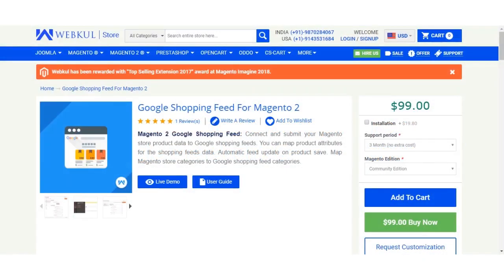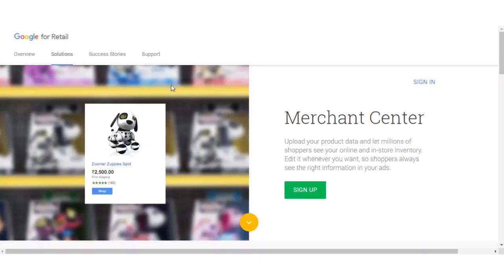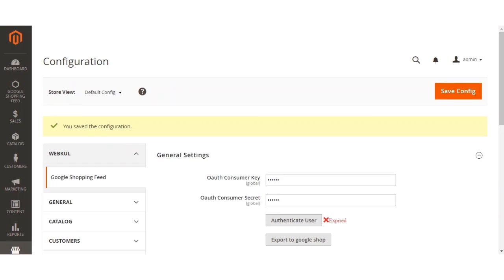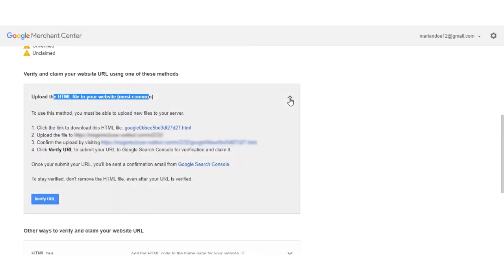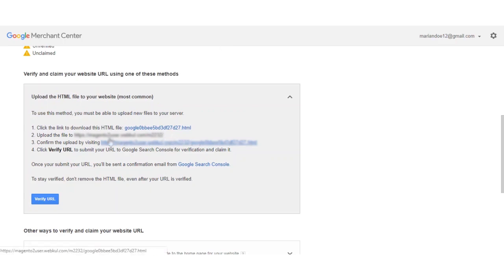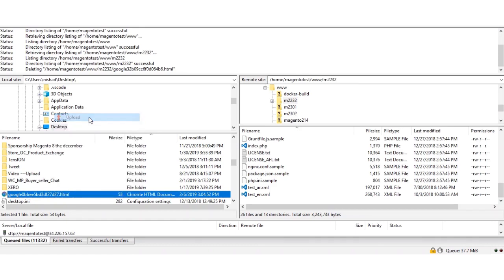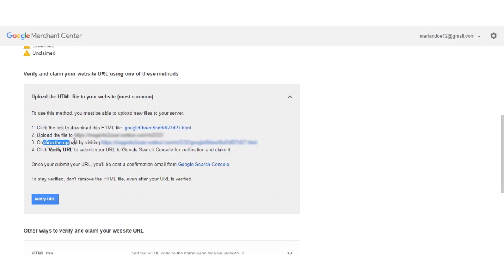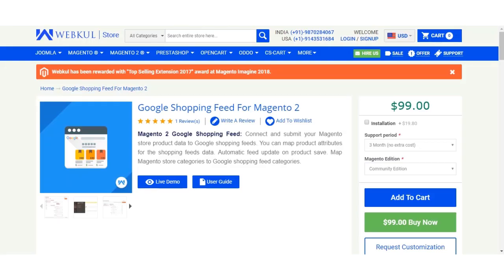Magento 2 Google Shopping Feeds | Signup at Google Merchant Center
Magento 2 Google Shopping Feeds extension - In this video, we have shown you how the admin of the web store will be able to make use of the same Gmail ID(that was used for creating the Client ID & the Client Secret) for creating a Google Merchant account where the products will be exported.

2. Raise a Ticket via our HelpDesk system